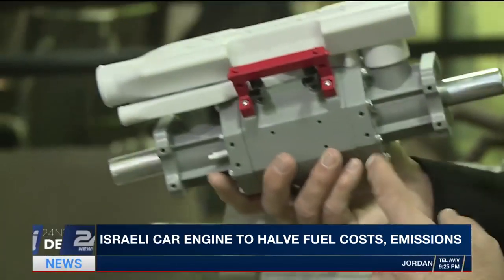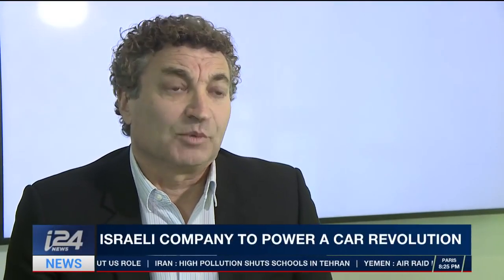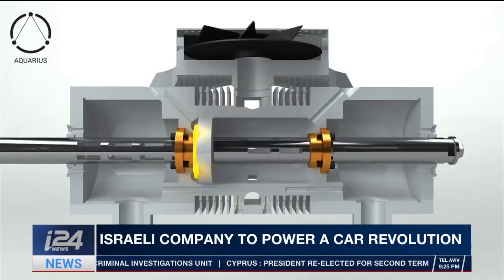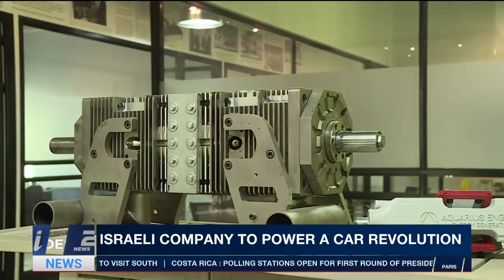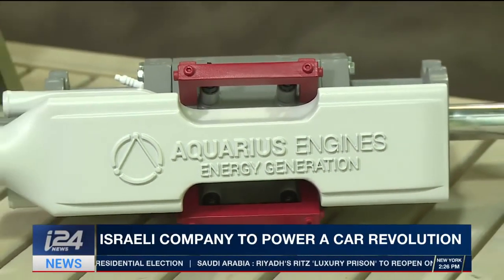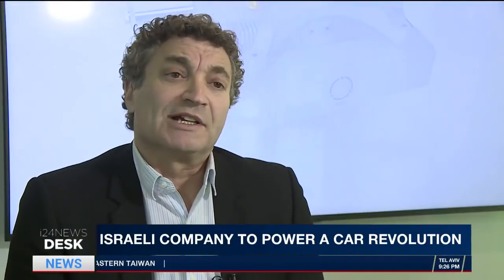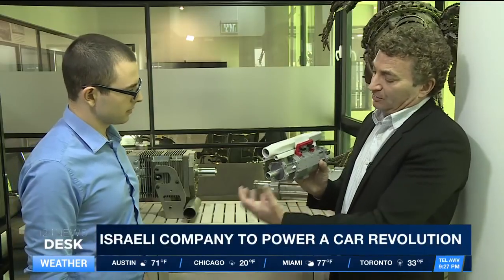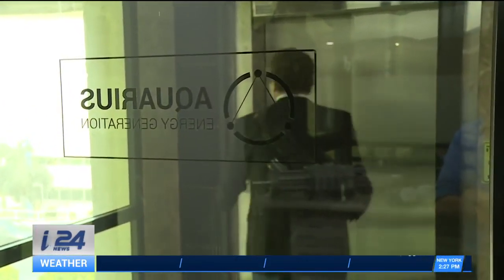Aquarius Engines - Israeli Entrepreneurs Reinvent Internal Combustion Engine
"Israeli company to Power a Car Revolution"
"Israeli Car Engine to Halve Fuel, Costs, Emissions"
Aquarius Engines will provide power to remote locations around the world. In places with no infrastructure to move and maintain massive generators of today.